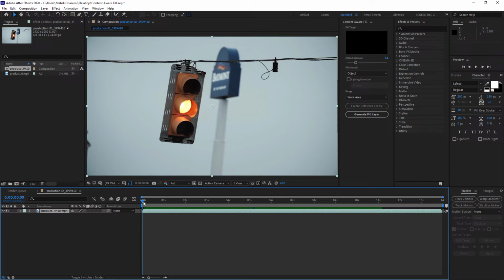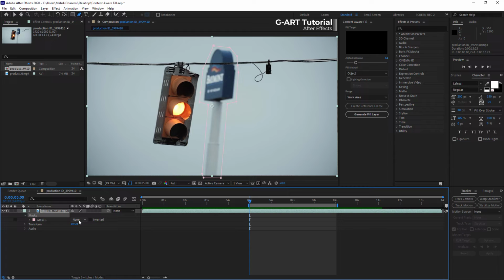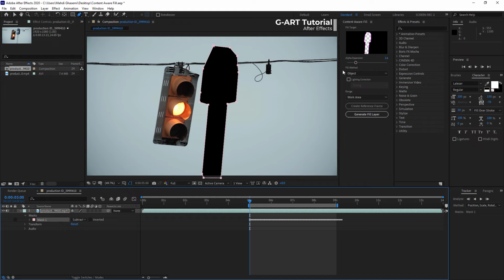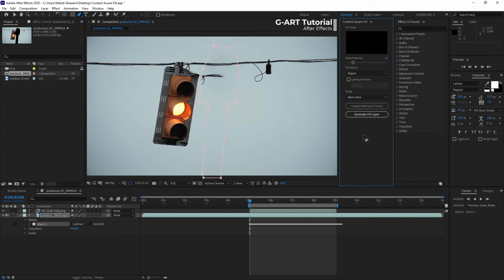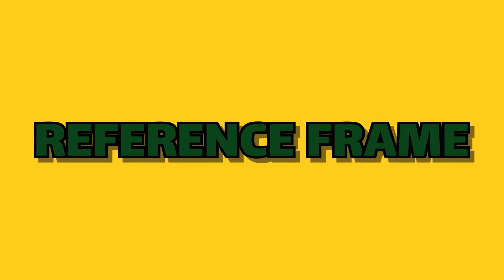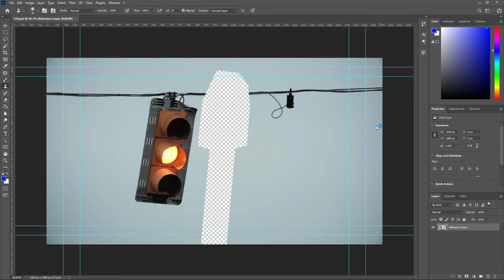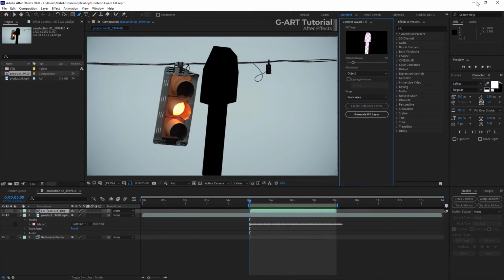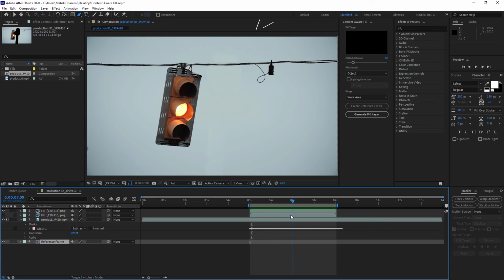Reference Frame in Content Aware Fill - After Effects Tutorial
For better learning, we suggest you read more explanations of this tutorial on G-ART Tutorial

In this after effects tutorial we will learn how to use the Reference Frame in Content Aware Fill Tool in Adobe After Effects and you learn Remove any objects from video with a few simple steps by Reference Frame.

00:00 - Introduction
00:30 - Generating Content-Aware Fill
01:45 - Why Artifacts and Glitches Happen
02:50 - Creating a Reference Frame in Photoshop
03:50 - Critical Save Settings & Return to After Effects
04:30 - Final Result & Clean Render

내용 인식 채우기의 참조 프레임 - After Effects 자습서 ,İçeriğe Uygun Dolgu - After Effects eğitimlerinde referans çerçevesi , 內容感知填充中的參考框架 - After Effects 教程
إطار مرجعي مزود بملء مدرك للمحتوى - برنامج تعليمي لبرنامج After Effects , Bingkai Referensi dengan Isian yang Sadar Konten - Tutorial After Effects , Khung tham chiếu trong Content Aware Fill - Hướng dẫn After Effects , コンテンツに応じた塗りつぶしの参照フレーム - After Effectsチュートリアル , Referentiekader in Content Aware Fill - After Effects-zelfstudie , Referentiekader in Content Aware Fill - After Effects-zelfstudie , Quadro de referência no preenchimento com reconhecimento de conteúdo - Tutorial do After Effects

I suggest you watch the video below:
After Effects Content Aware Fill | How to remove an object from video